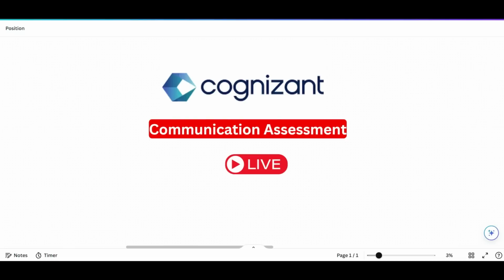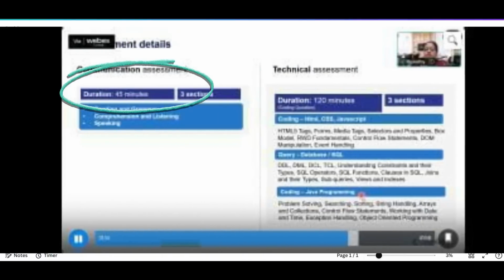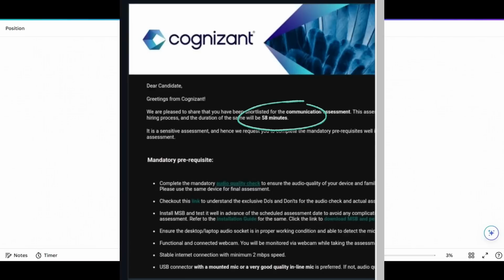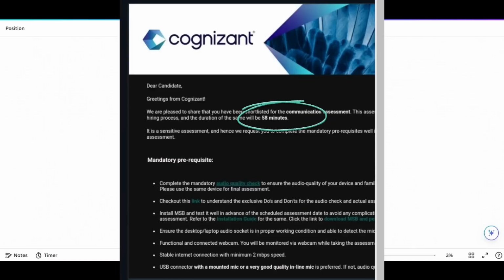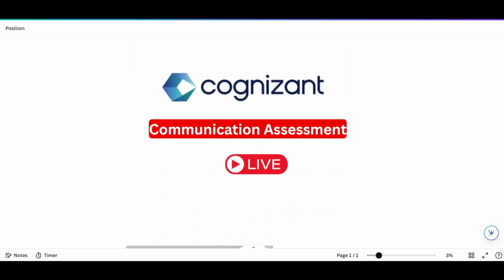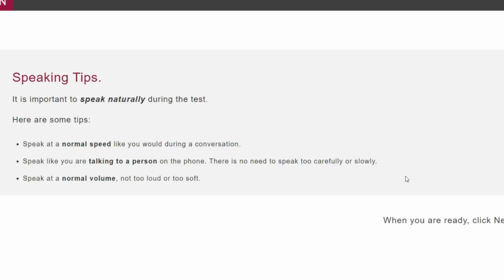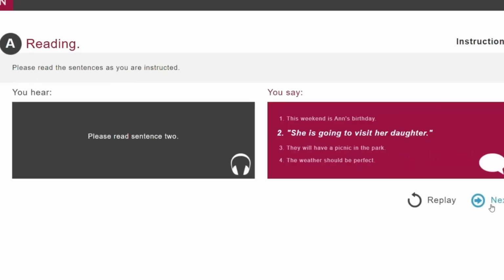Updated Pattern | Cognizant Communication Assessment 2024 | GenC Next | Superset | UBK Anna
Latest | Cognizant Communication Assessment 2024 | GenC Next | Superset | UBK Anna

Decryption key - ping me at Insta

cognizant,
cognizant communication assessment,
cognizant genc communication round,
cognizant communication assessment exam pattern,
cognizant interview,
cognizant communication,
cognizant communication test,
cognizant communication assesment,
cognizant communication assessment telugu,
cognizant genc communication assessment,
cognizant interview experience 2023,
cognizant graduate trainee communication test,
cognizant graduate trainee,
cognizant graduate trainee interview questions,
cognizant graduate trainee exam pattern,
cts graduate trainee,
cognizant engineer trainee,
cognizant jobs for freshers,
cognizant engineer trainee interview questions,
cognizant graduate trainee aptitude test,
cognizant engineer trainee role,
cognizant jobs,
graduate trainee,
cognizant hiring,
graduate trainee in cognizant,
cognizant interview questions and answers,
cognizant genc interview,
cognizant interview questions,
cognizant technical interview,
interview questions for cognizant,
cognizant genc pro interview questions and answers,
cognizant genc next interview,
cognizant communication assessment practice test